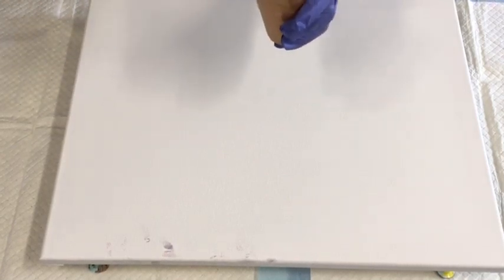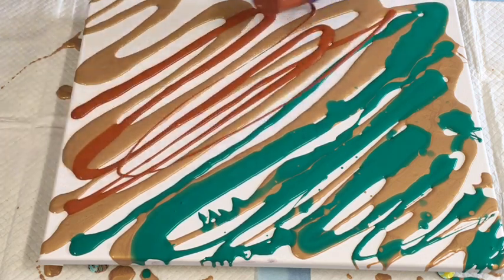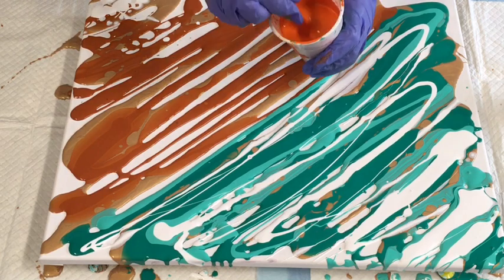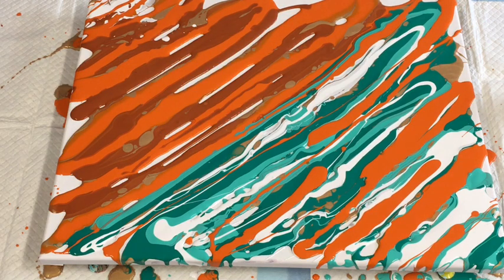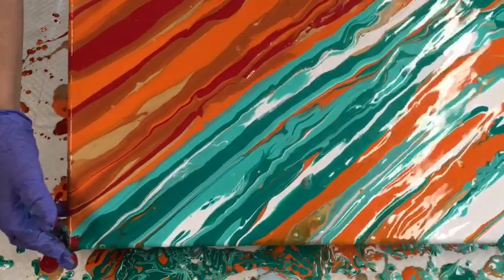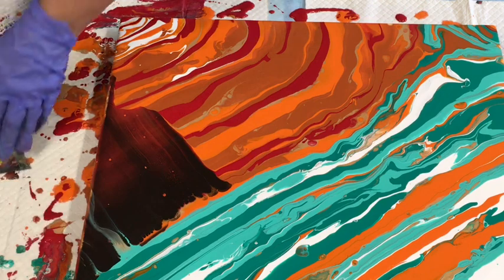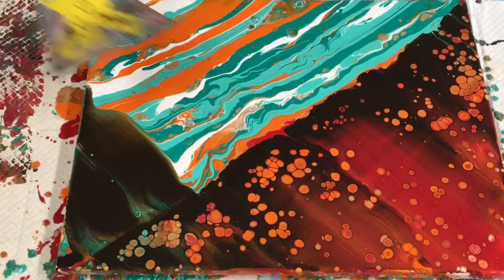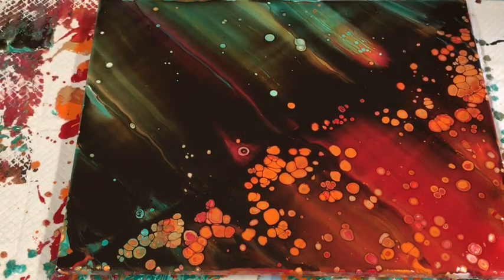Must see and create filigree patterns/ Diagonal pour and hand drawing embellishment in wet paint